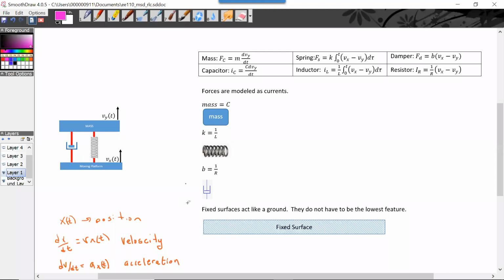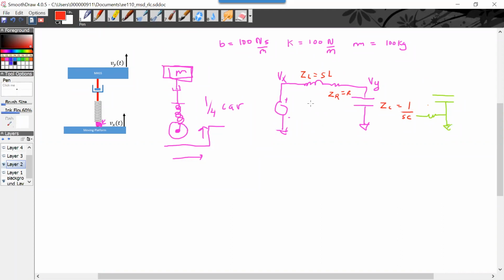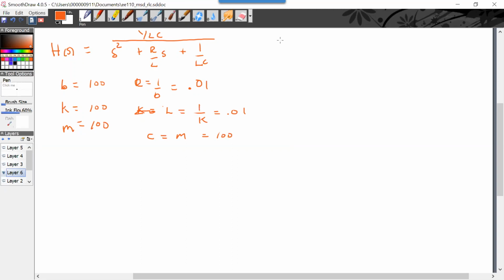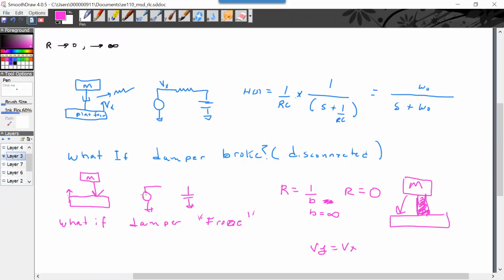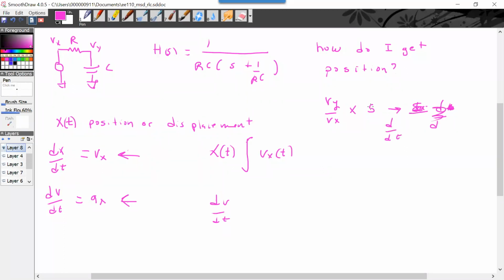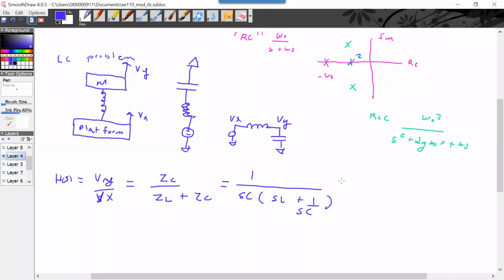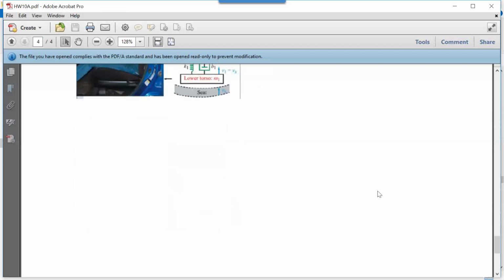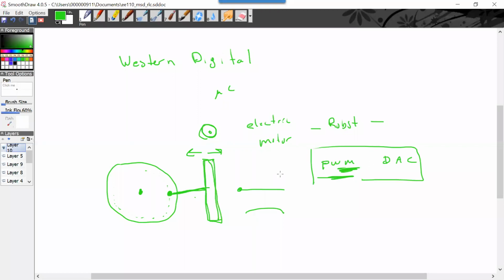Mass Spring Damper to RLC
LEcture on modling mass spring damper systems as RLC circuits.  We also use LTpsice to plot the time domain response of a mass spring damper system.  Poles and Zeros are also reviewed.